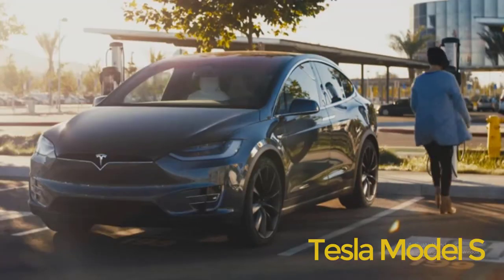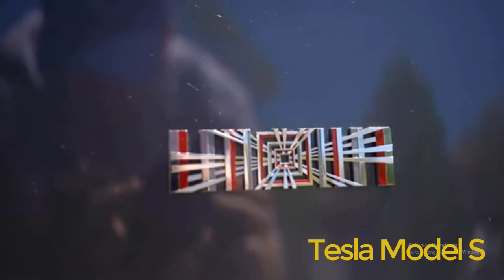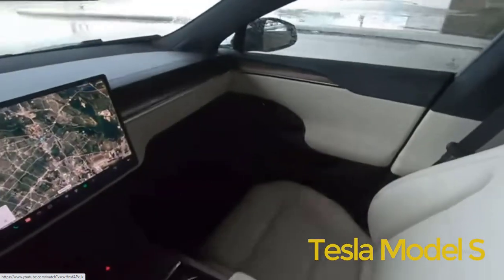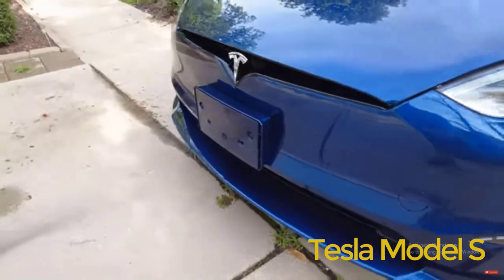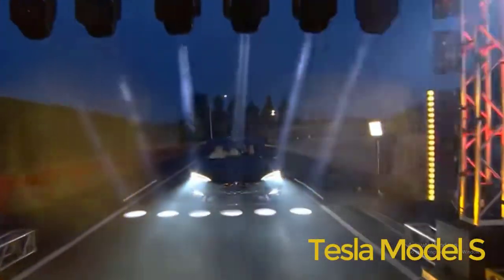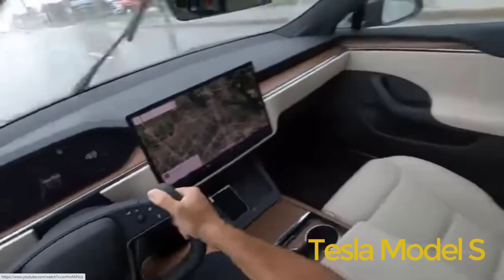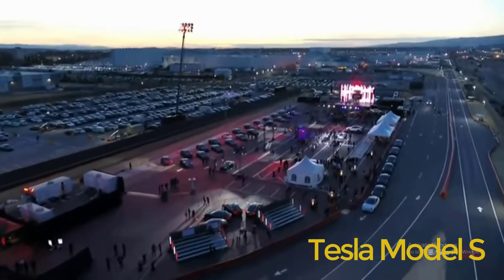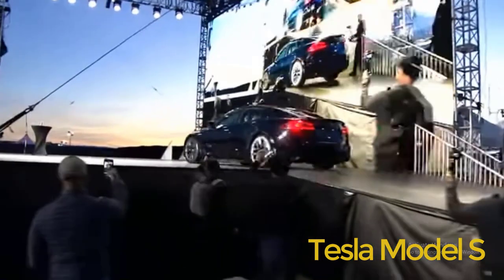Tesla Model S 2021 [ Best Car Review ]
Let's check out the most popular cars this year so that you can decide on what model to buy. Please leave the comment in videos which models of cars and accessories are of your favorites.

The 2021 Tesla Model S is an all-electric car that sits at the highest point of the automaker's arrangement. The Model S may be the most established vehicle Tesla at present sells, however it's as yet beneficial on account of powerful execution just as unmatched all-electric reach. As of now, the Model S Long Range flaunts an expected 412 miles, which is the most from any EV available.

There's likewise the forthcoming Tesla Model S Plaid. The Plaid, which apparently gets its name from a dark Spaceballs film reference, will acquire an extra electric engine, for a sum of three. The automaker is promoting a yield of 1,002 drive and a 0-60 mph season of 2 seconds. Additionally on tap for 2021 is a refreshed inside. It includes another on a level plane situated touchscreen, which is the style Tesla executed on its Model 3 and Y. There's likewise an extra scramble mounted driver data show over the guiding haggle amusement show for back travelers. Another guiding wheel configuration is additionally causing a commotion — it's styled to appear as though an airplane's flight burden or, maybe more unconventionally, the twin-grasp plan from Knight Rider's KITT.

So is the refreshed Model S probably the best ev around for 2021? We'd say as much. Peruse our Expert Rating of the Tesla Model S for our top to bottom assessment.